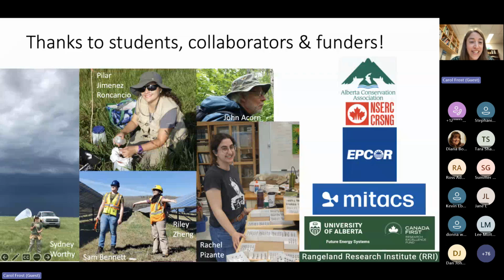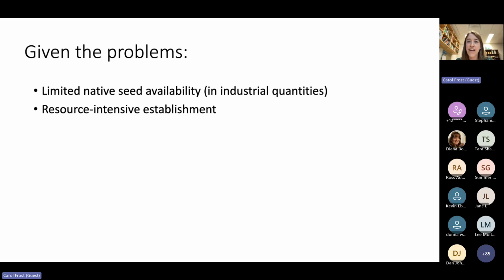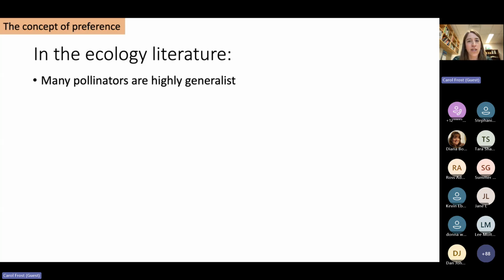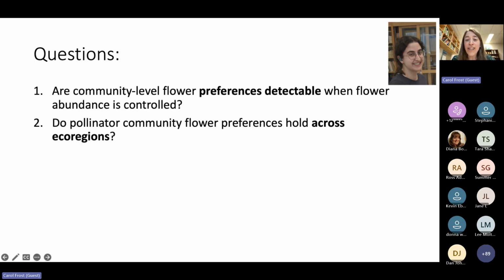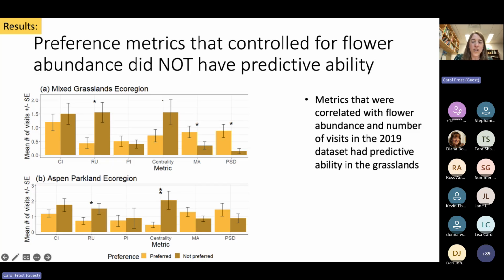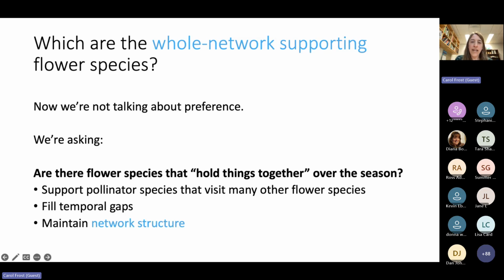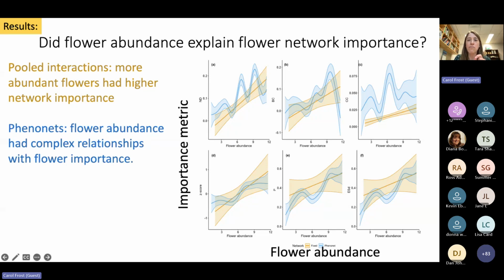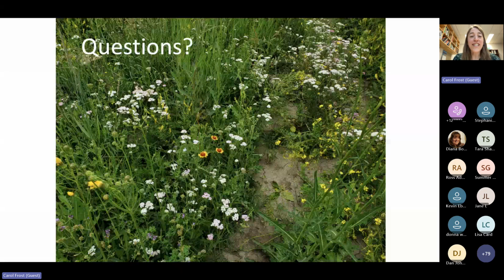Webinar - Choosing flower species for restoration of beneficial insect biodiversity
Re-establishing native forbs for pollinators is currently highly resource-intensive, and limited by the lack of commercially available seed for most species. Therefore, it would be useful to know which native flower species are most effective at supporting whole communities of pollinators, to ensure that pollinator restoration efforts provide the maximum benefit to the most pollinator species. In the scientific literature, calculating various “preference metrics” from plant-pollinator interaction data has become a popular way to assess pollinator community flower preference. In applied settings, selecting flower species using flower lists for pollinators produced by conservation or extension organizations is common. We field tested predictions from preference metrics and flower lists about which flower species pollinators would visit the most in Alberta grasslands, controlling flower relative abundance. Although all flower visiting insects can act as pollinators, some also perform the useful function of being natural enemies (predators or parasitoids) of economically important crop pests. We also analyzed flower preference by natural enemy assemblages in Alberta’s Dry Mixedgrass region and how these preferences changed seasonally. Finally, in restoration of native forbs for pollinators, controlling non-native weed establishment requires significant resource investment. We investigated how pollinator flower visitation to native forbs changed as percent cover of non-native flowers increased at the patch level.